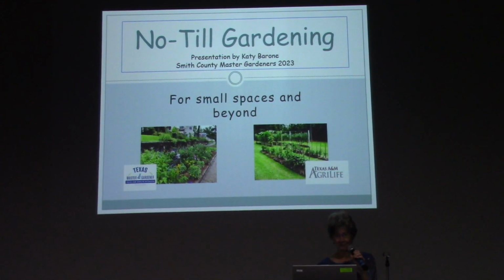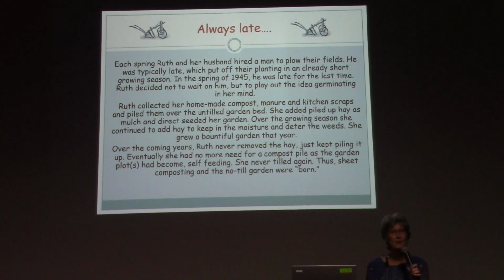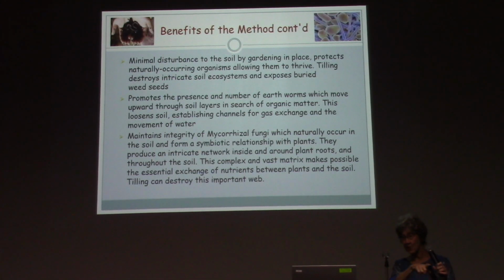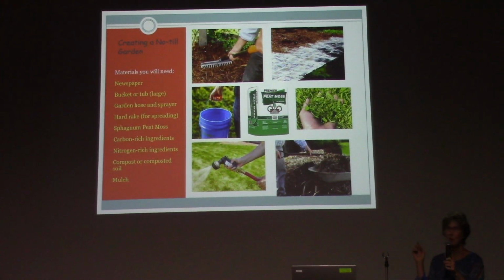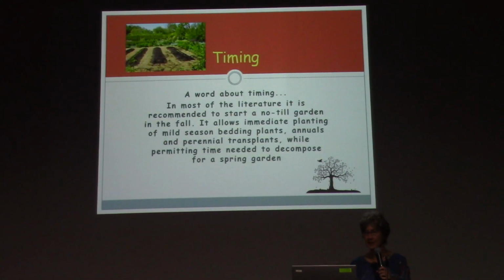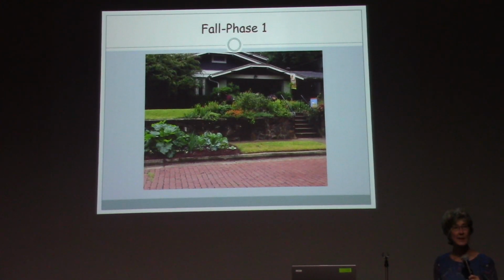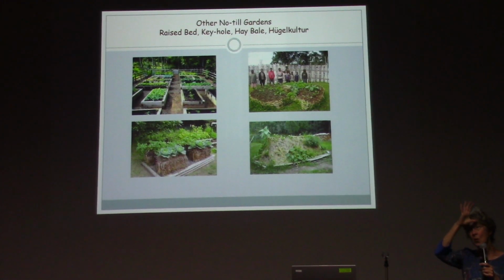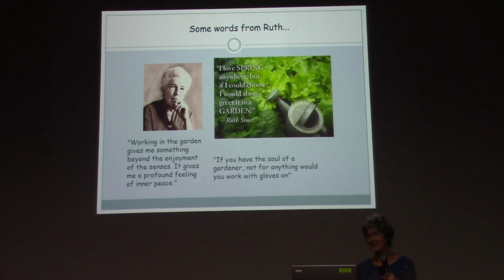No Till Gardening by Katy Barone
Learn how to transform a small space into something beautiful with little effort.